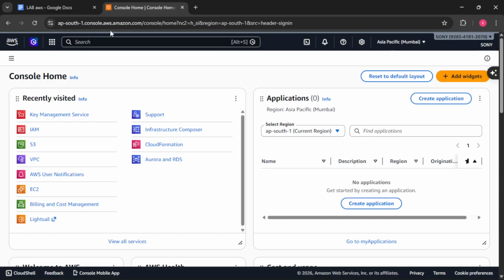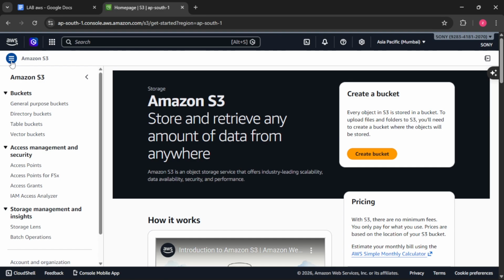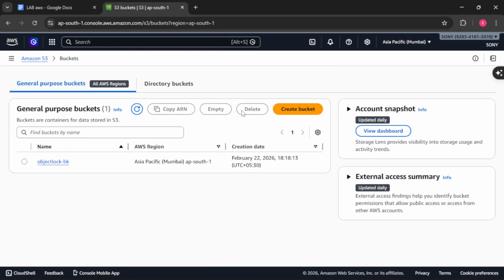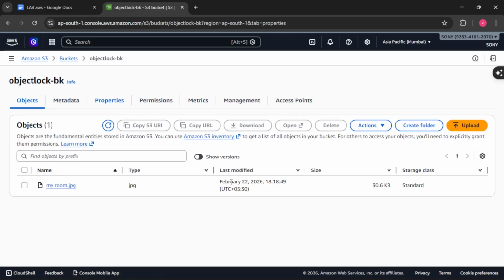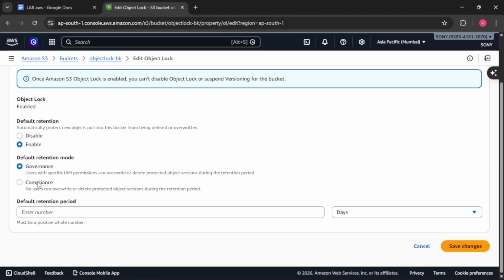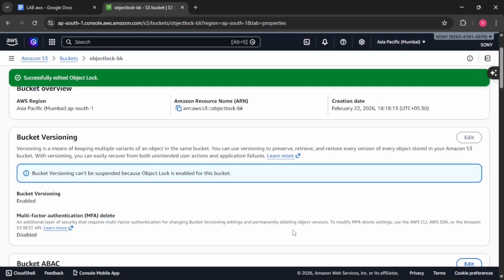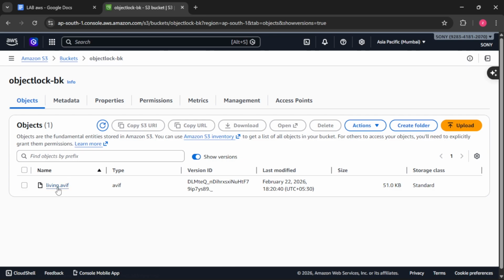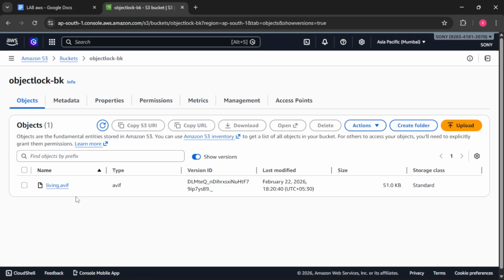AWS How To Secure Object Is S3 Bucket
Hello guys and girls, in todays AWS Lab I will teach you how to secure object in aws s3 bucket.
Good luck

 I will be making videos daily so make sure to sub with notis on to catch my latest videos